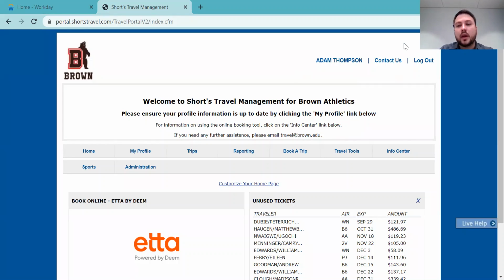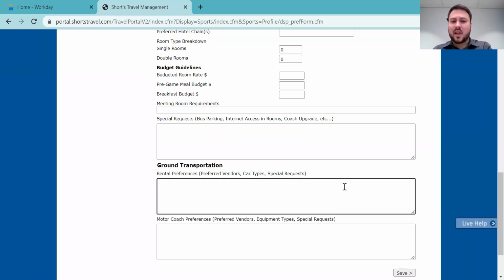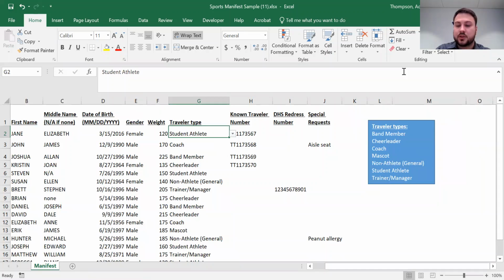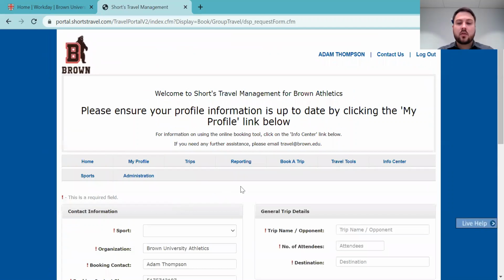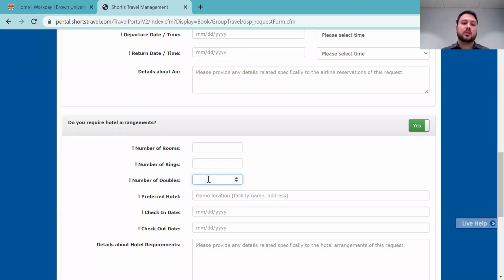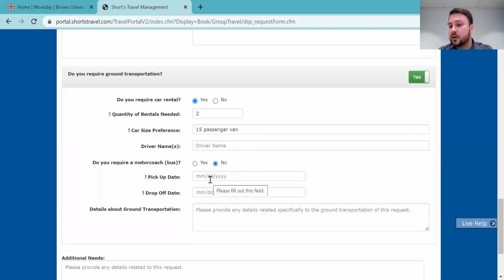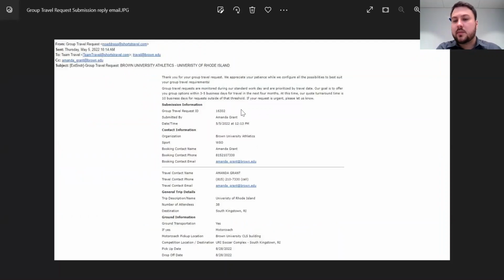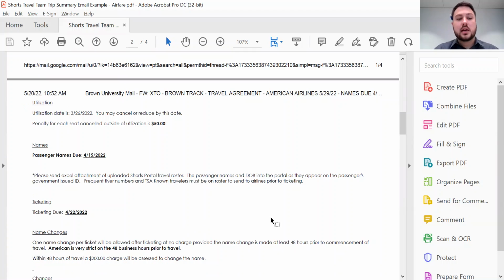Shorts Club Team Travel Training